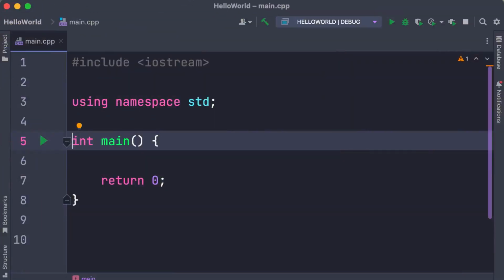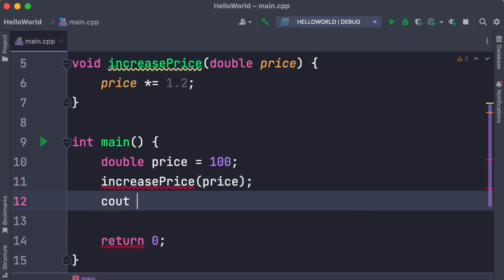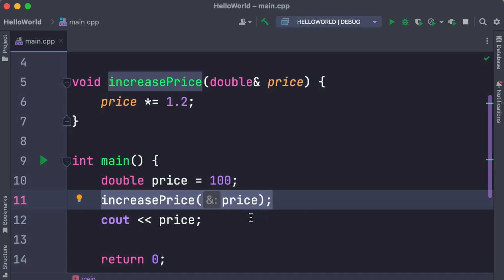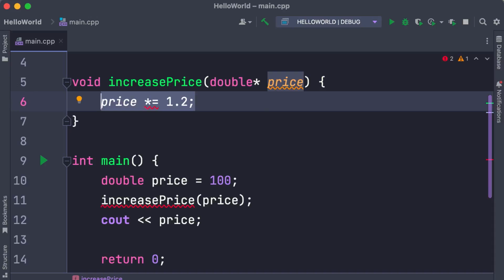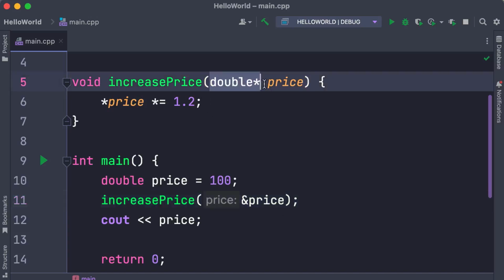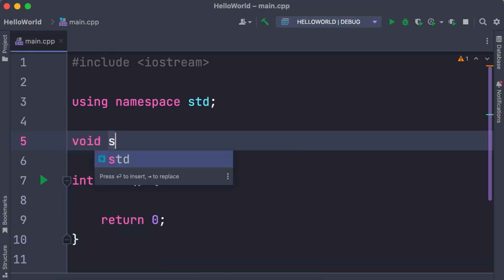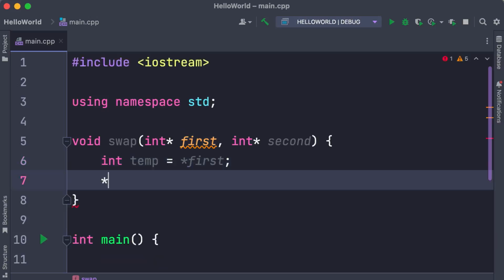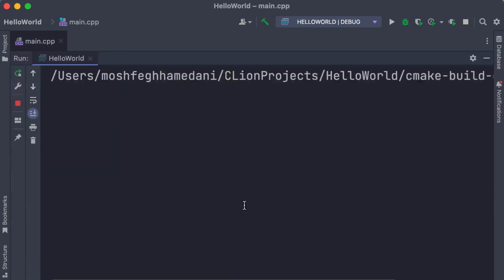72 Passing Pointers to Functions